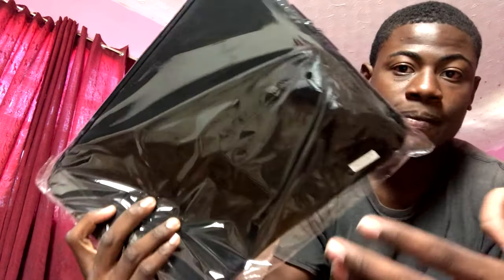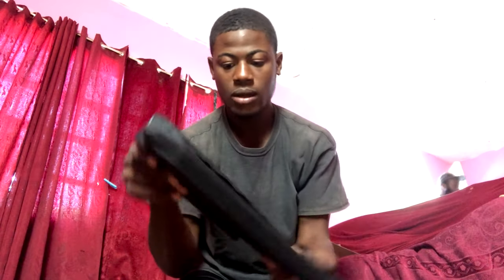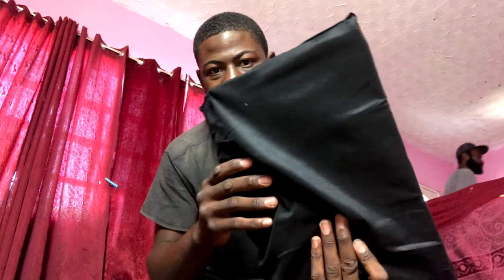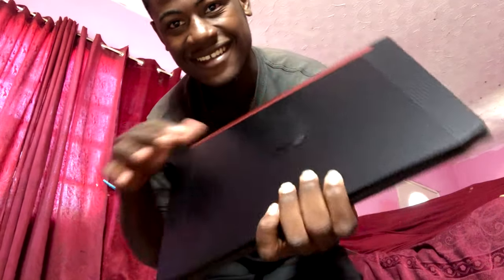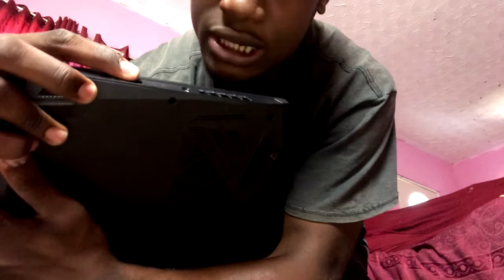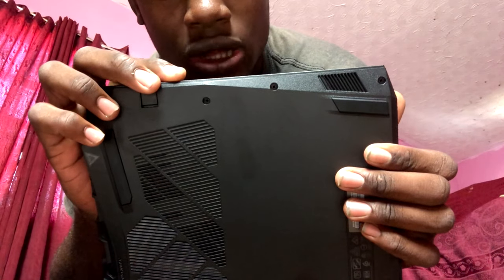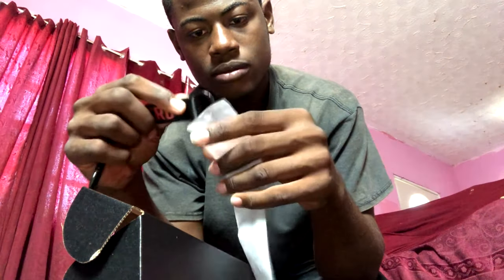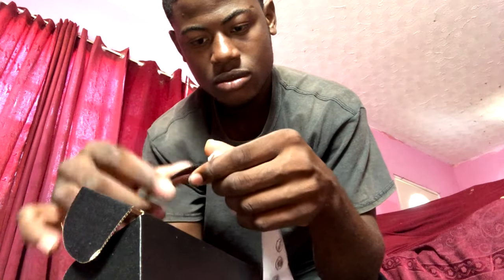Unboxing review of the ACER Nitro 5 15.6" IPS FHD Premium Gaming Laptop.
Today this a unboxing review of the ACER Nitro 5 the best budget friendly gaming laptop on the market is it good in 2021?
This right hear video going to show u the designs of the laptop and What comes in the bundle if you do choose to buy it.

My Facebook name is : prince tinker ✅